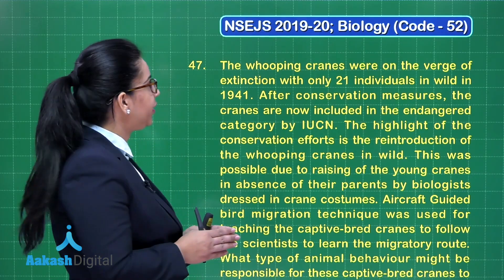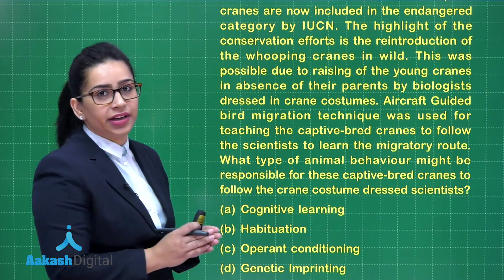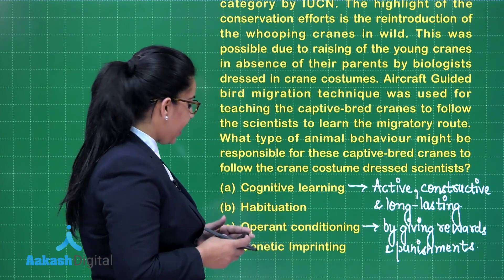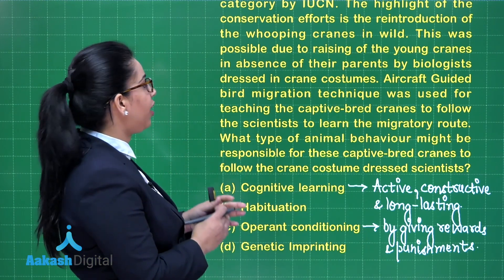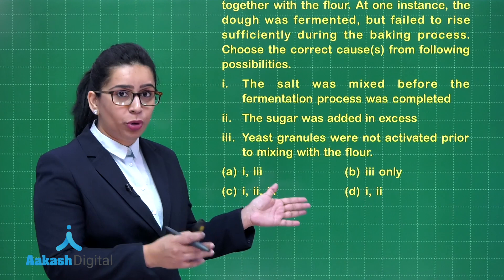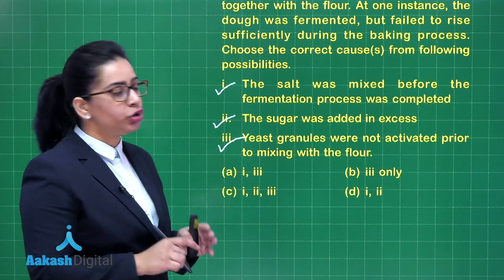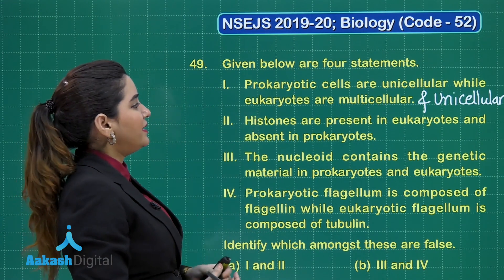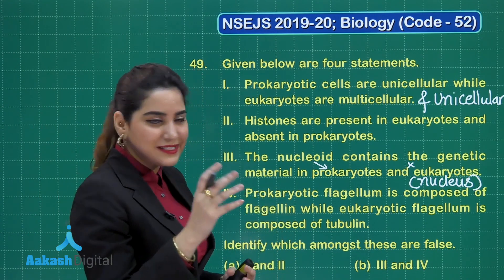NSEJS - (2019 - 20) Solutions Biology Q. 47 - 49